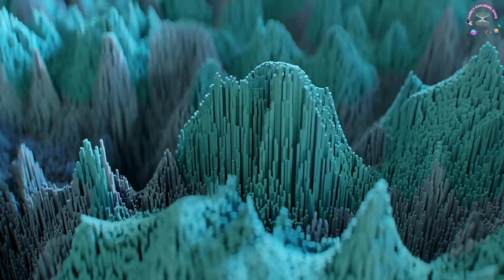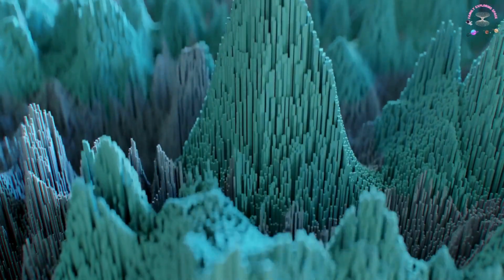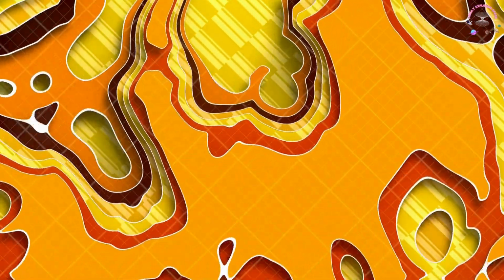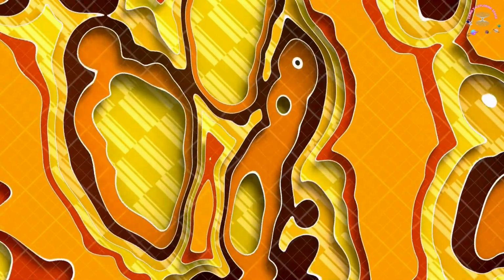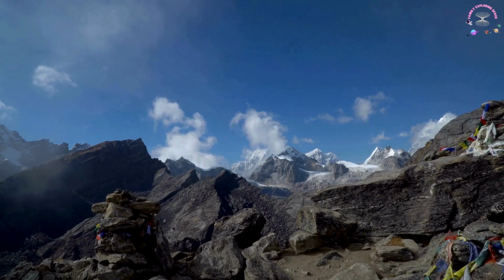The diameter of Earth.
What is the diameter of the Earth?
How does the Earth rotate on its axis?
How many layers of atmosphere does Earth have?
What makes up the structure of the Earth's core?
How many large mountain ranges are there on Earth?
How can the movement of cold algae shape the land?
Why does Earth have many diverse terrains?